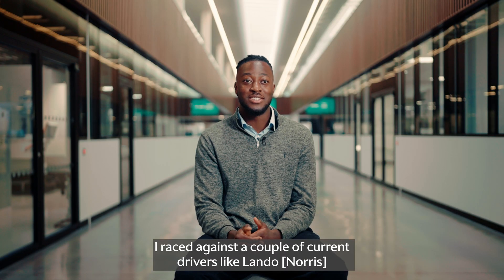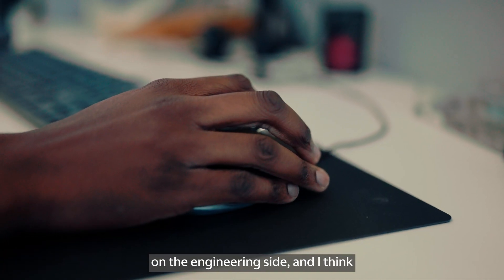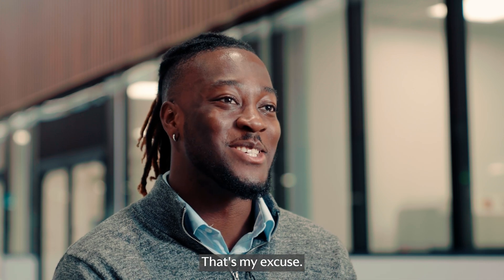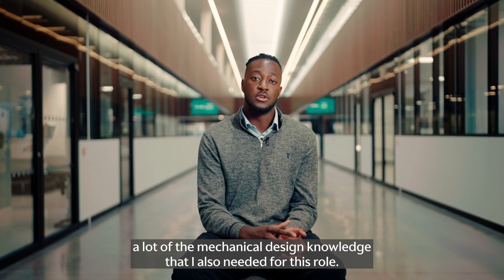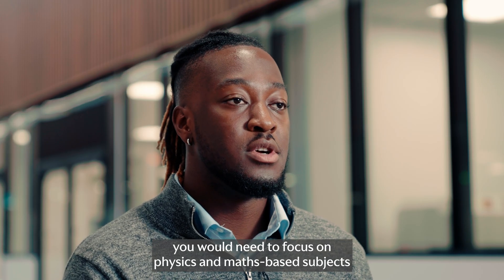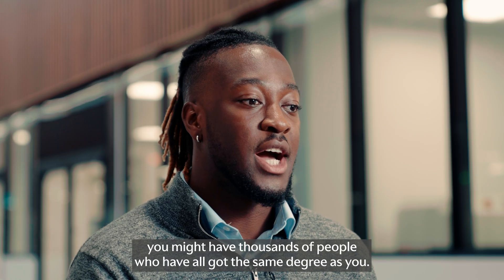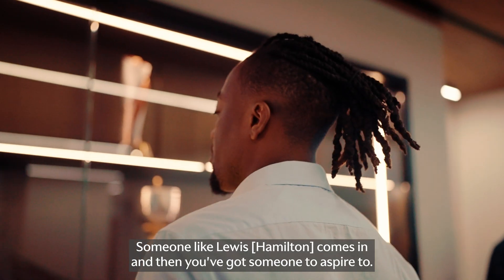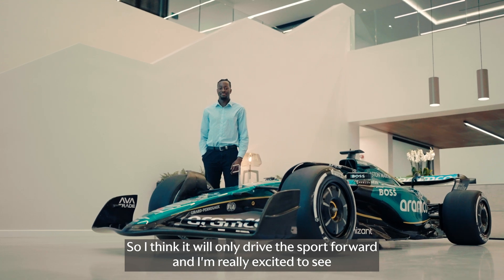So, you want to be an Aero Design Engineer?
Intense, innovative, and ultimately inspiring. Inem Coker lifts the lid on his role with the team, what it takes to be an Aero Design Engineer, and his journey to Formula One.

Stay tuned for the latest in behind-the-scenes and exclusive access from Fernando Alonso, Lance Stroll, Felipe Drugovich, Stoffel Vandoorne, Jessica Hawkins, Tina Hausmann, personnel from our Technology Campus, and Team Principal Mike Krack.